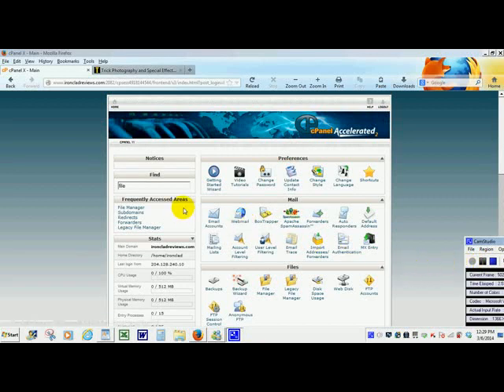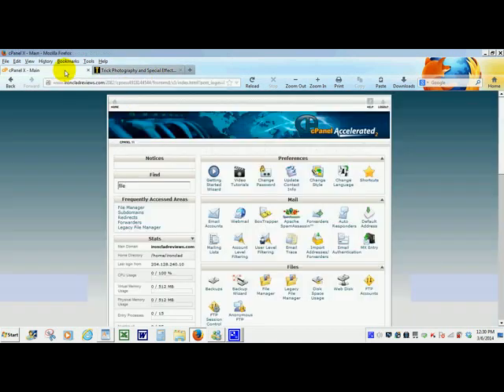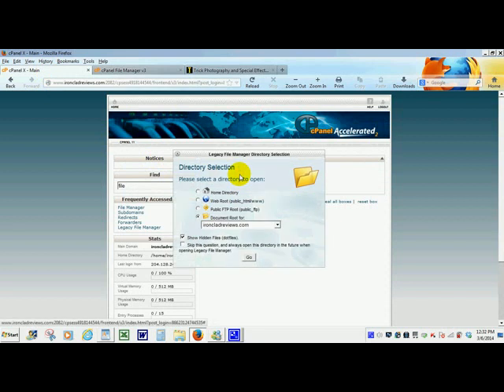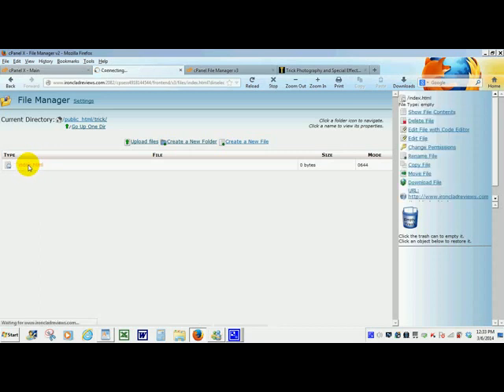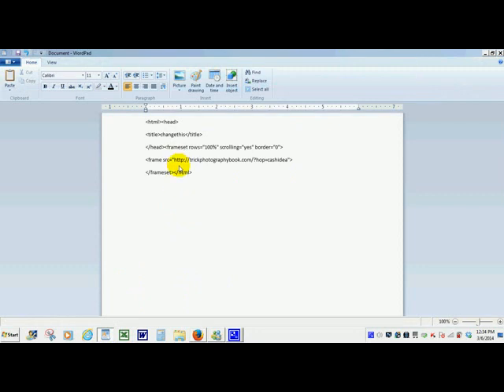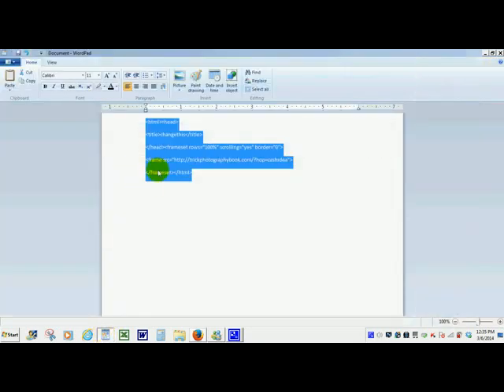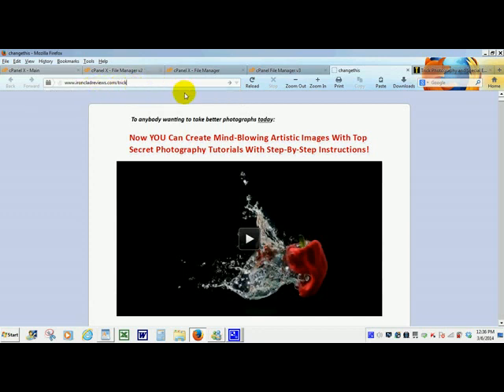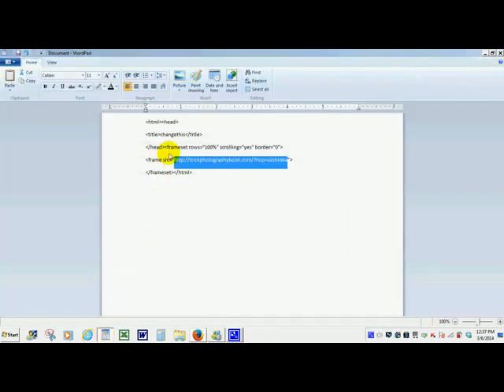Best Cloaking Video cloak long affliate links using cpanel hostgator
* description will not allow the script here because of the brackets.

Retire in 6 Months.